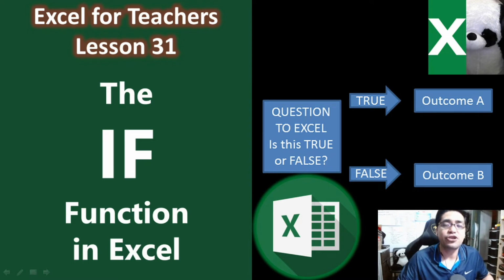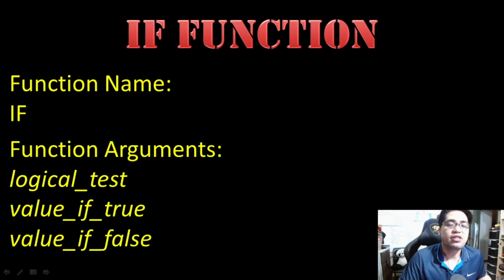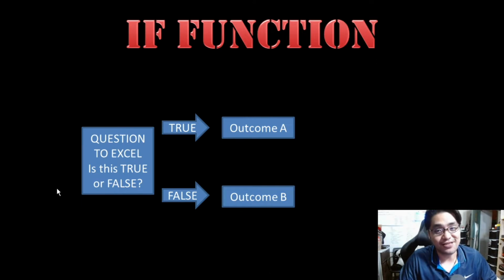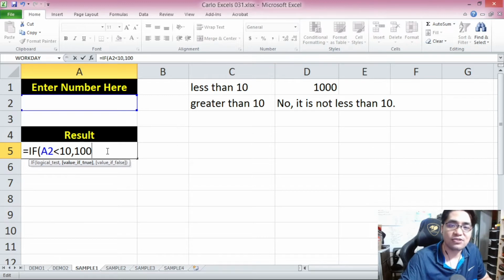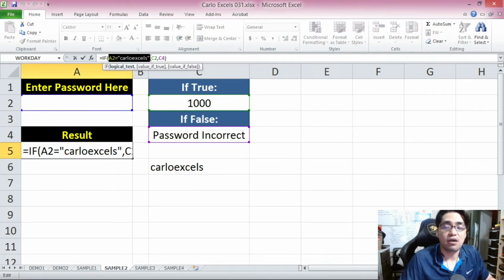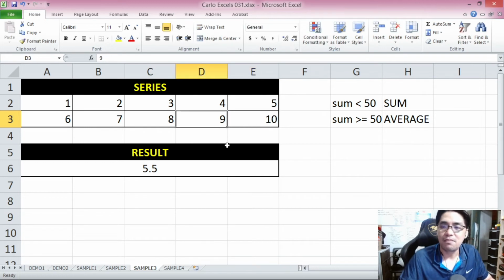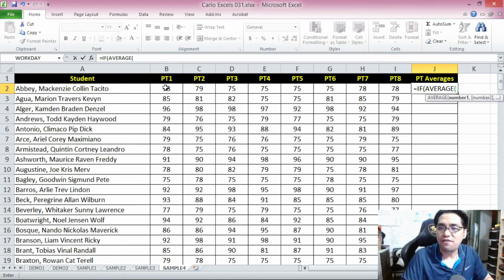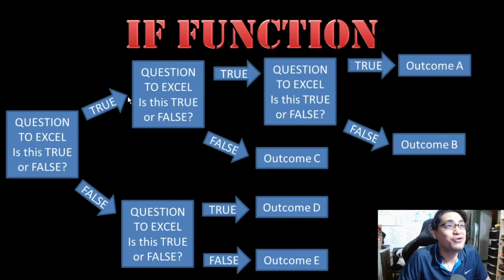THE IF FUNCTION | Excel for Teachers | Carlo Excels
Lesson 31 - The IF Function
Excel for Teachers
Carlo Excels

Objectives of this Episode:
1. Introduction to the IF Series
2. IF Function Definition
3. Using the IF Function
4. Applications of theIF Function

Lesson Chapters:

00:00 Introduction
00:32 Introduction to the IF Function
04:24 Introduction to the IF Series
06:29 IF Function Definition
06:53 Explaining the IF Function Arguments
10:28 IF Function Example 1
15:53 IF Function Example 2
19:27 IF Function Example 3
23:46 IF Function Example 4
28:20 Introducing Multiple IF Functions
30:30 Closing